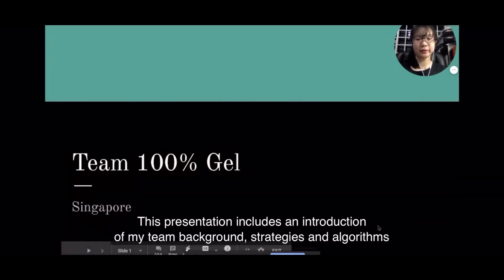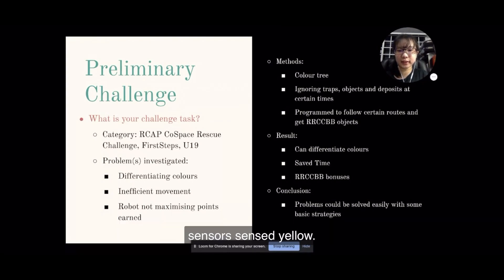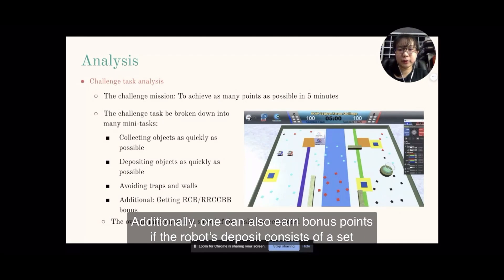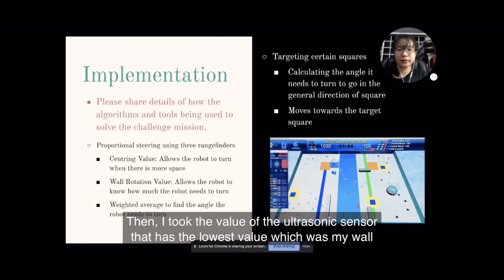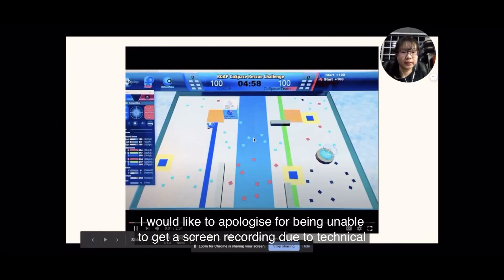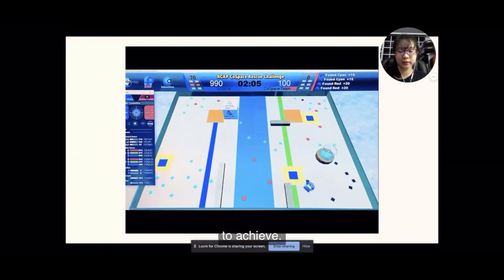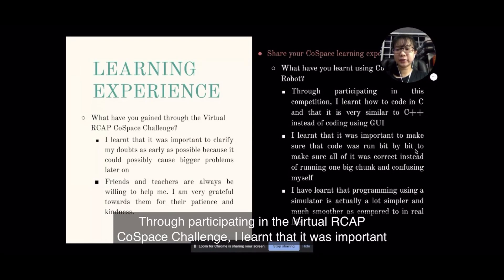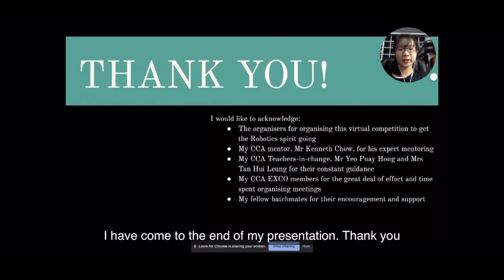R20.3.21 - SG5038 (Singapore Region) - Finalist Presentation - RCAP CoSpace Rescue FirstSteps U19